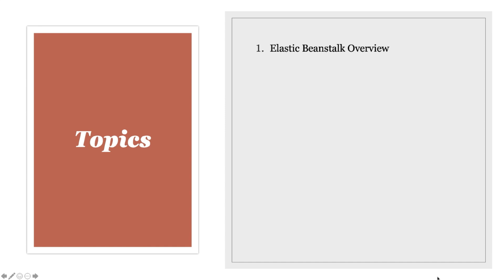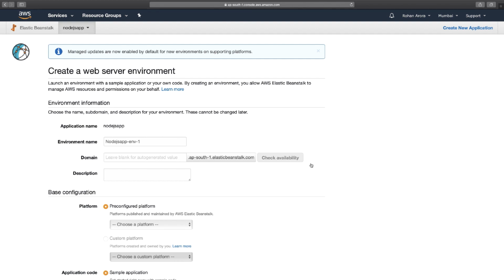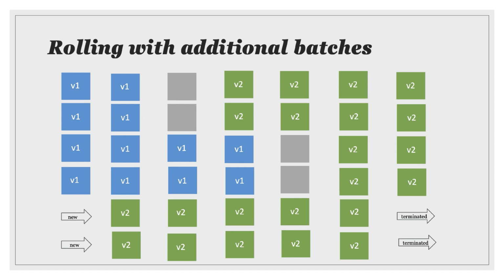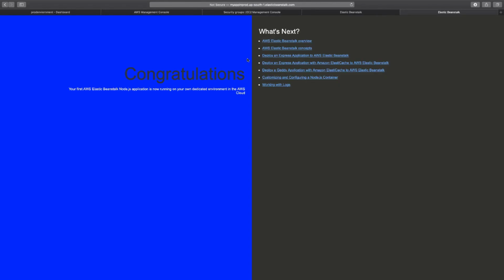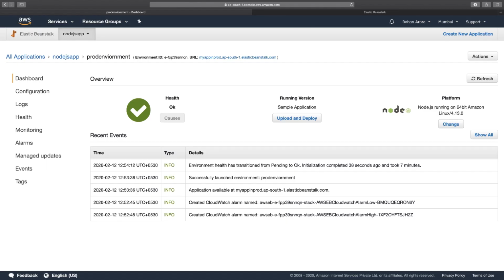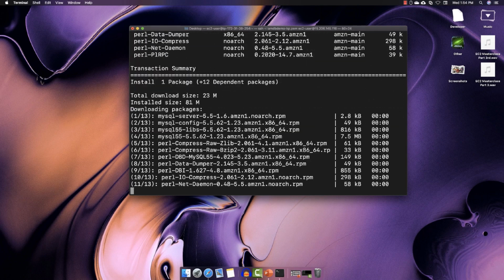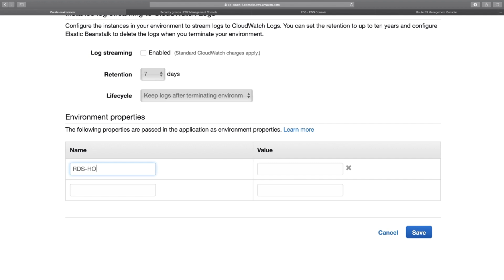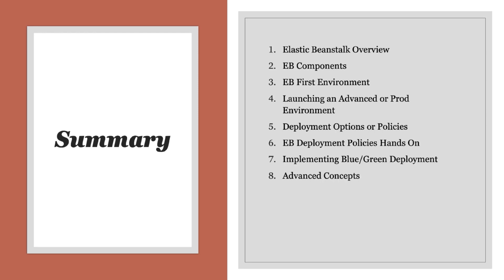AWS Tutorial | Elastic Beanstalk Masterclass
AWS Elastic Beanstalk is an easy-to-use service for deploying and scaling web applications and services developed with Java, .NET, PHP, Node.js, Python, Ruby, Go, and Docker on familiar servers such as Apache, Nginx, Passenger, and IIS.

You can simply upload your code and Elastic Beanstalk automatically handles the deployment, from capacity provisioning, load balancing, auto-scaling to application health monitoring. At the same time, you retain full control over the AWS resources powering your application and can access the underlying resources at any time.

There is no additional charge for Elastic Beanstalk - you pay only for the AWS resources needed to store and run your applications.